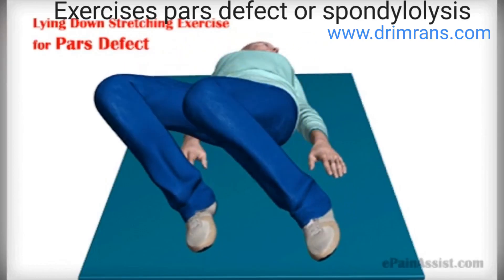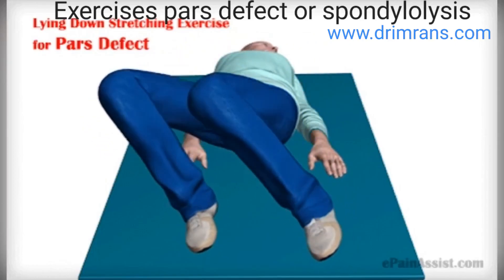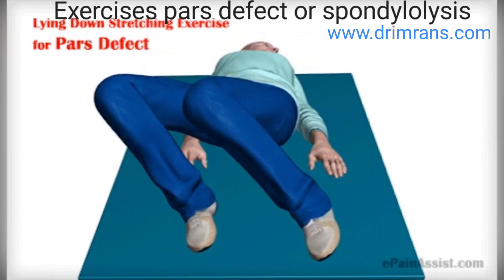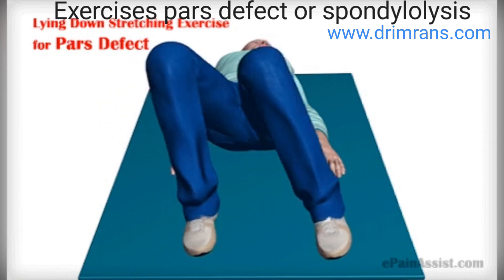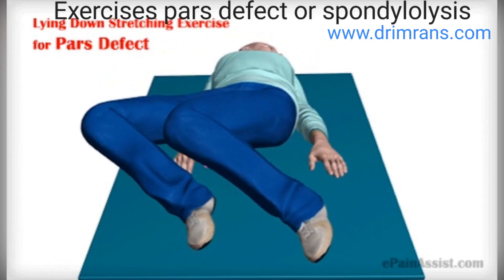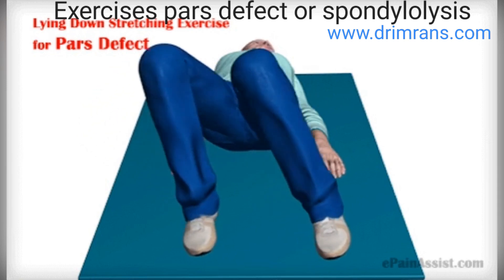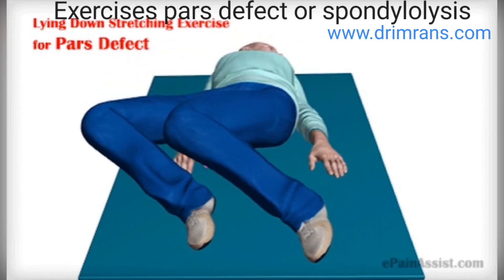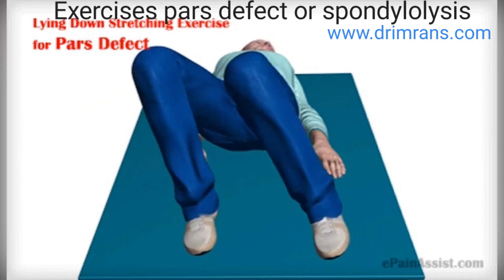exercises for Pars defect or spondylolysis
A pars defect or spondylolysis is a stress fracture of the bones of the lower spine. These fractures typically occur due to overuse. They can be on one or both sides of the vertebrae. It is a common cause of low back pain in children and adolescents.